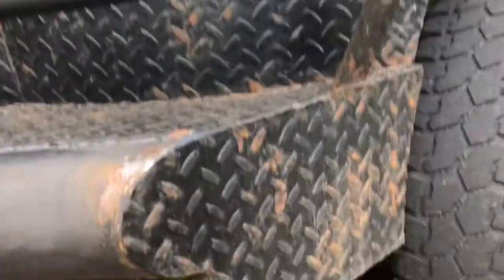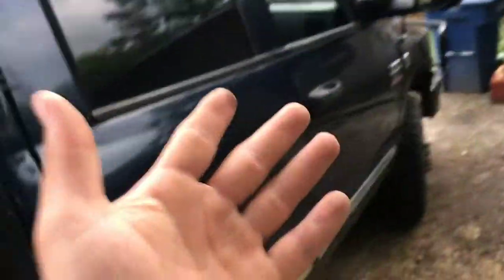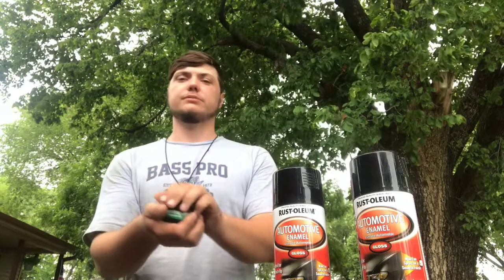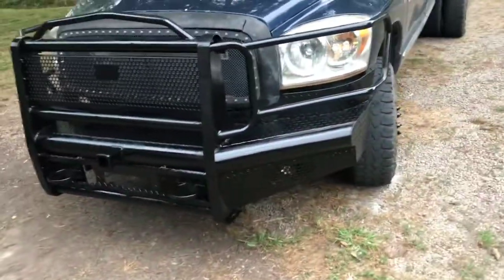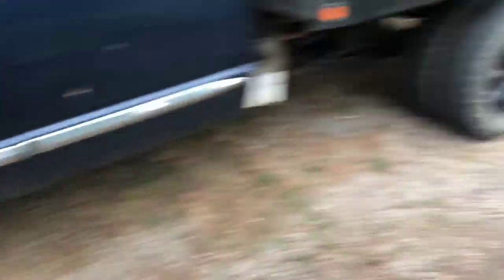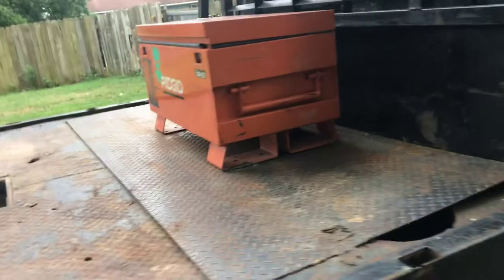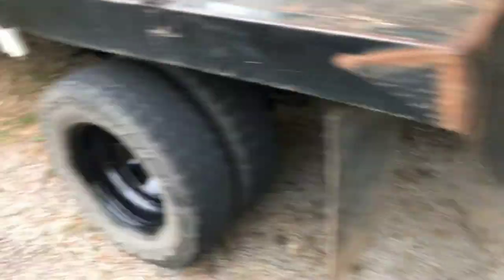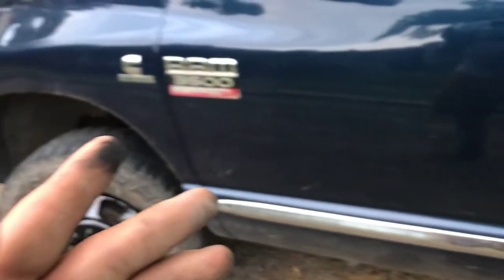Ranchhand brush guard